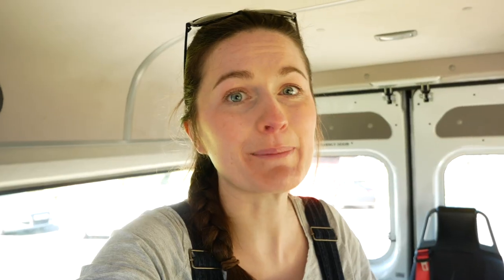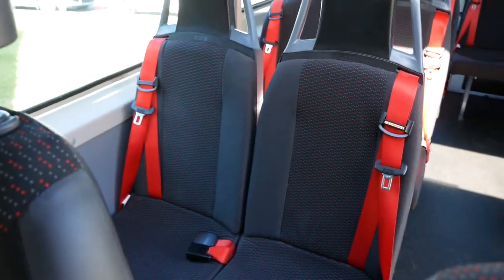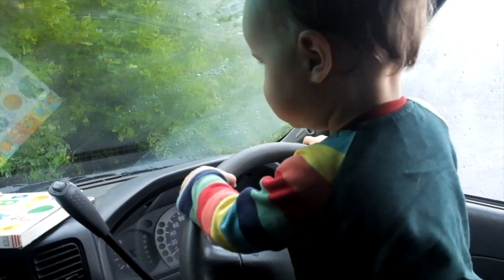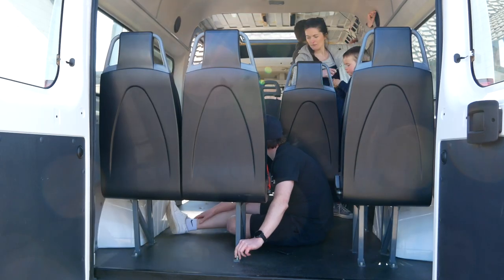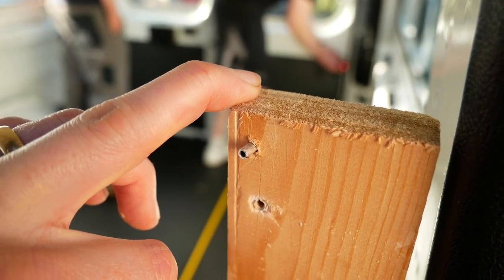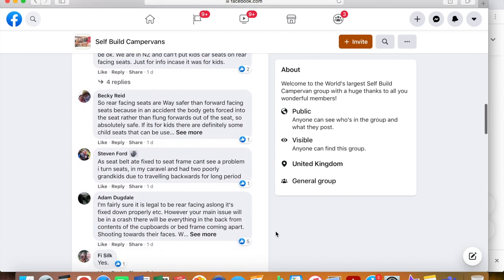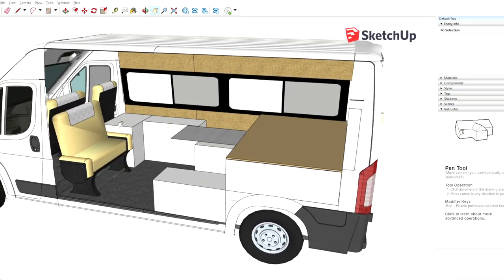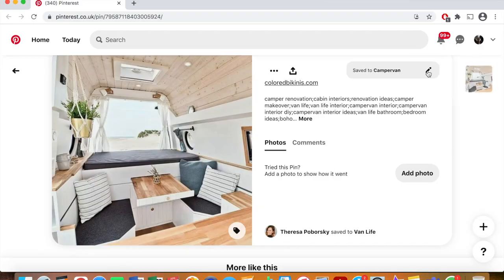WE'RE CONVERTING A MINIBUS TO A FAMILY CAMPER VAN | The beginning of some exciting family adventures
How crazy! We're converting a minibus to a family camper van. In this video I share why we decided to buy and convert a minibus, show you the beginnings of our conversion and share our plans for its layout. We're so excited for all the family adventure this will bring going forward!